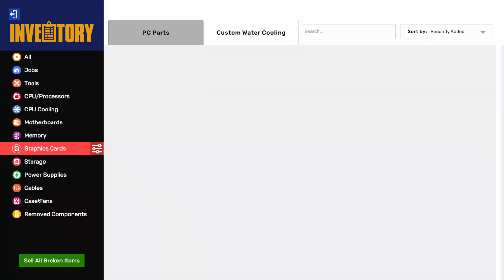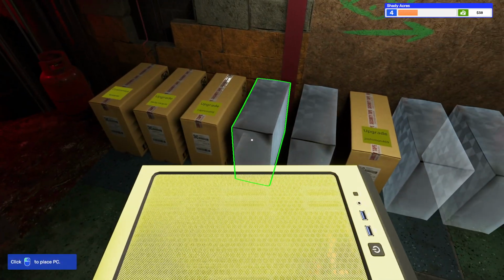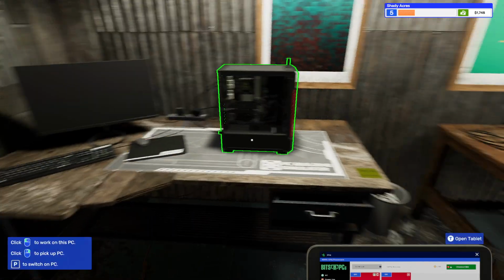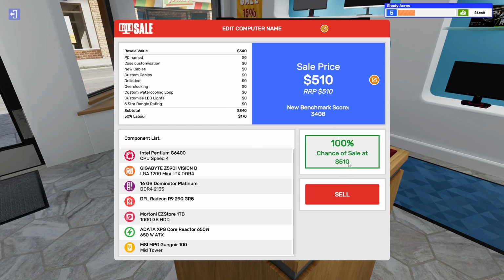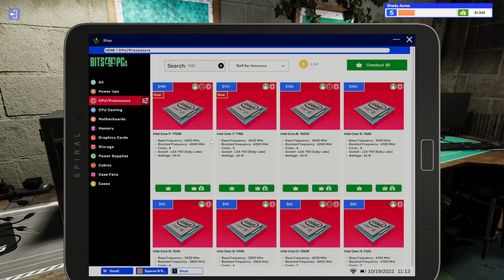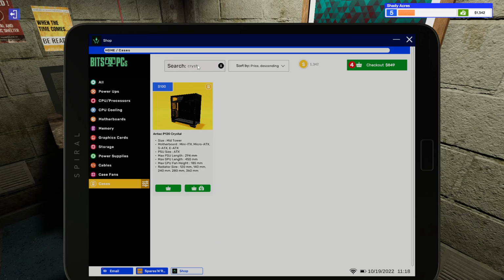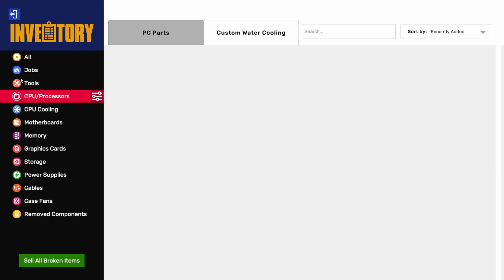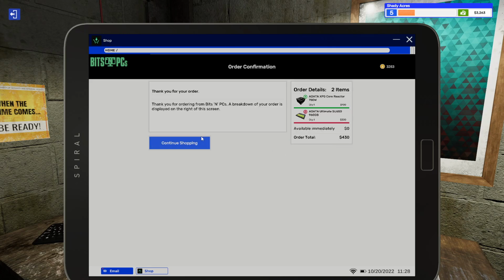Upgrading a used computer to a Gaming Machine - PC Building Simulator 2 S2 Ep4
Grow your empire as you learn to repair, build and customize PCs at the next level. Experience deeper simulation, an upgraded career mode, and powerful new customization features. Use realistic parts from 40+ hardware brands to bring your ultimate PC to life.

PC Building Simulator is an EPIC Games Exclusive game.